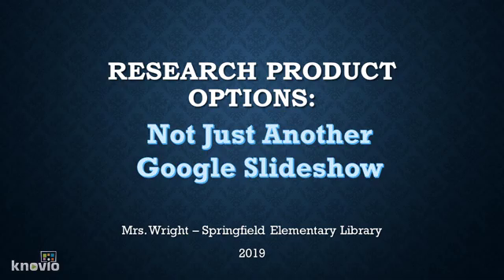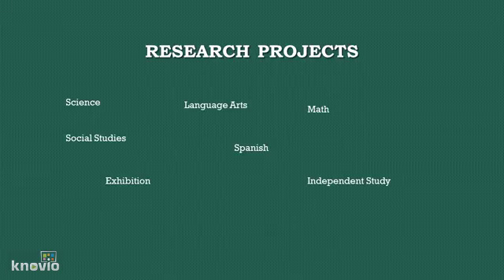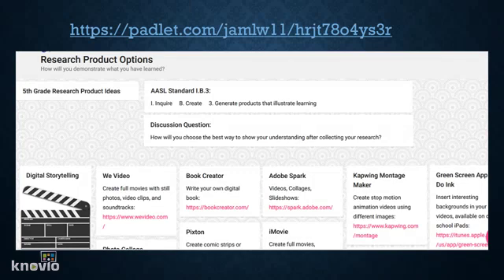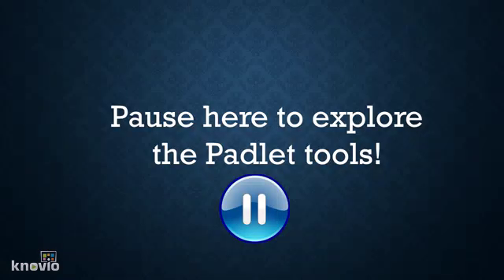Research Product Options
Objective: Students will be able to generate a variety of products to illustrate learning.